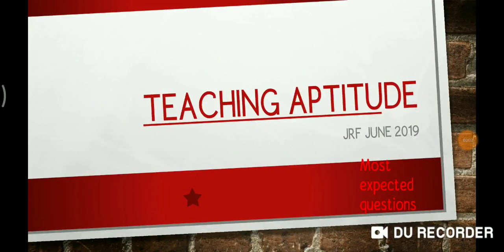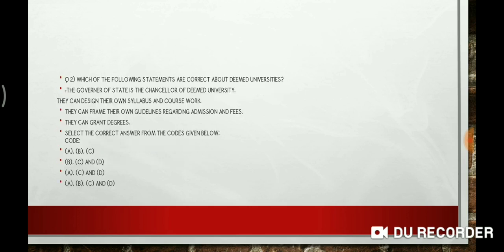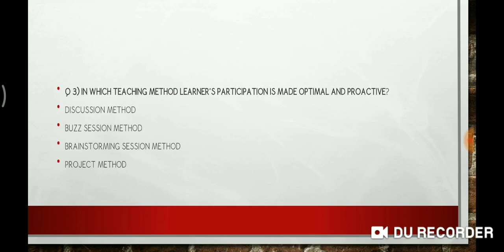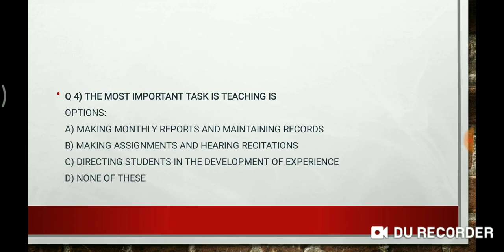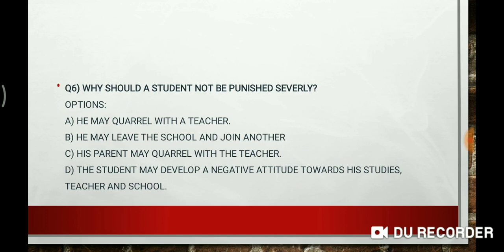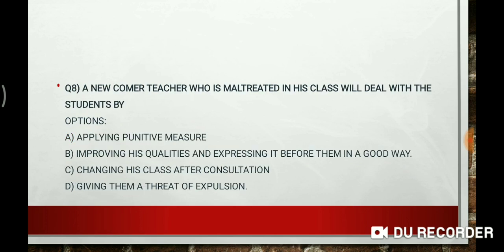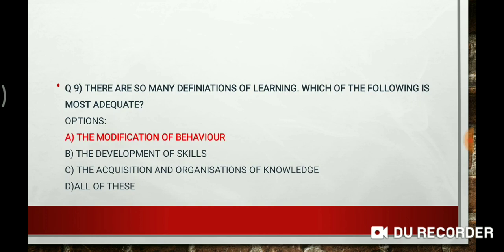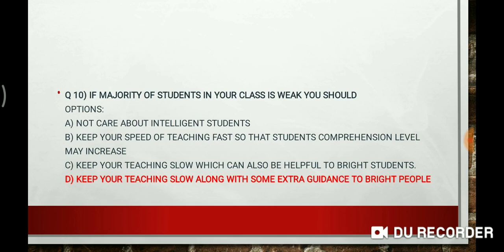Teaching aptitude MCQs Class-1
Keep on watching, keep on learning!